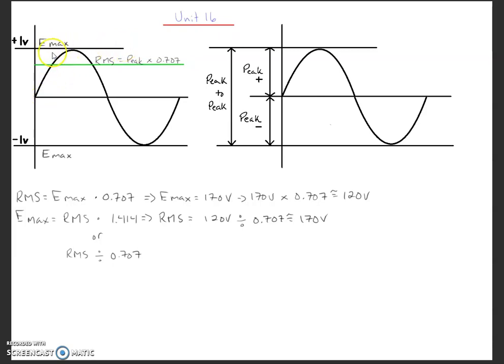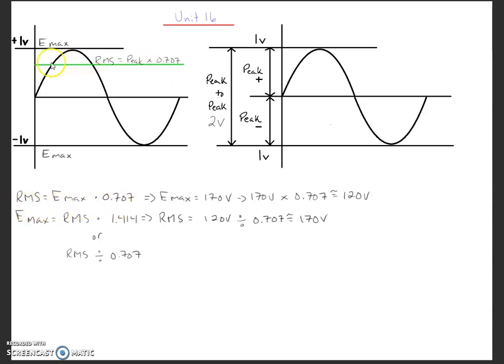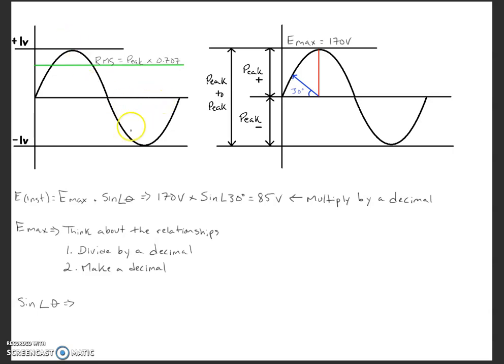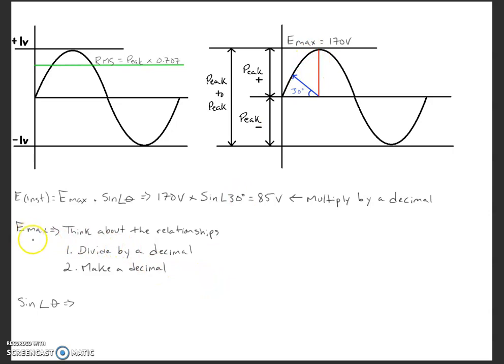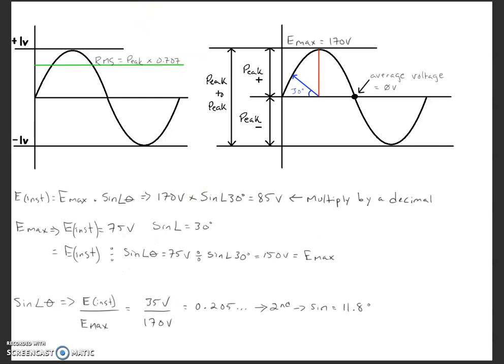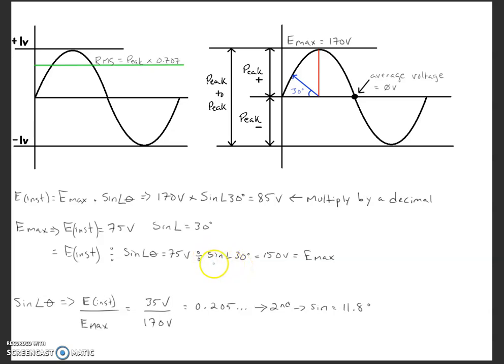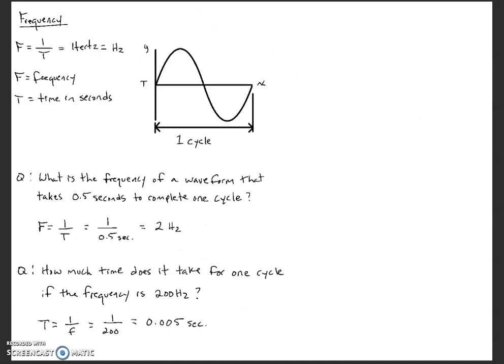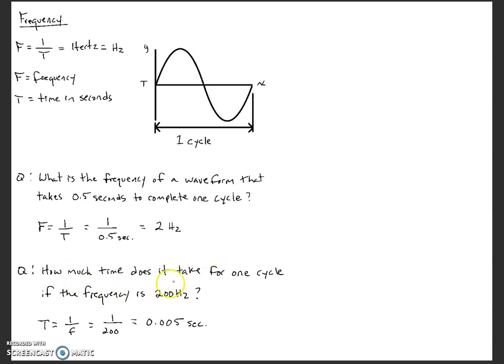E inst and frequency video